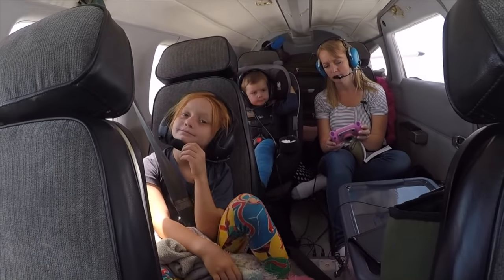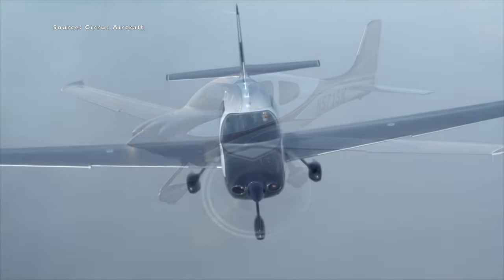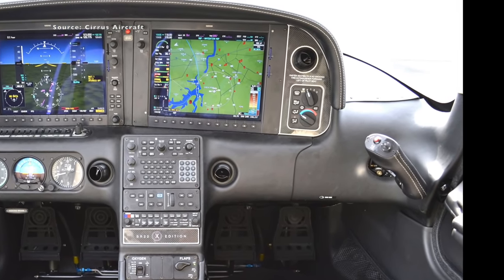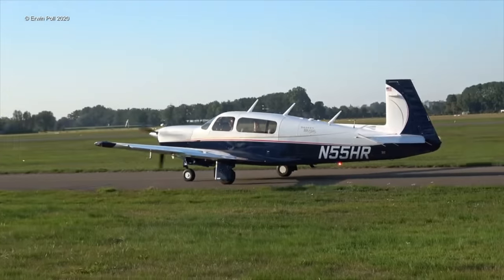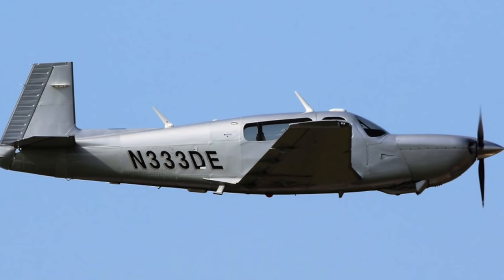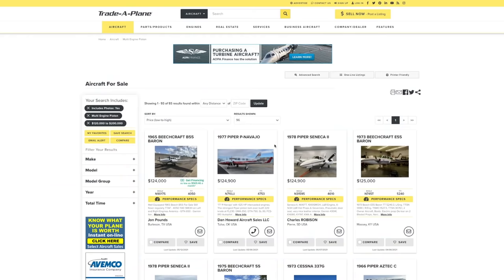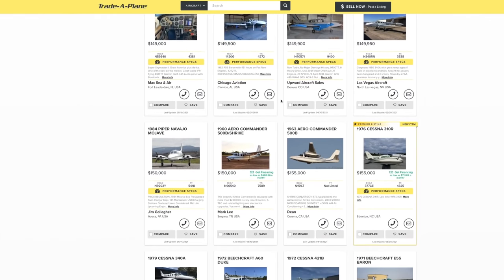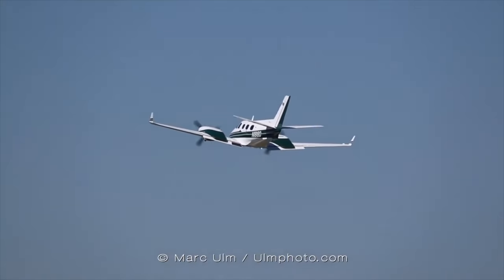10 Fastest Cheap Airplanes You Can Buy For Your Family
These are the fastest cheap airplanes you can buy right now!  Wanna go 200 knots fast? okay, cheap is relative in airplanes, especially if you wan to be the fastest... You can buy a  200 knots cruiser for under $200k that will fit your family!

0:00 Why this list
1:21 #10 Cirrus SR22T
3:53 #9 Mooney M20M & M20K Rocket
6:31 #8 Beechcraft B60 Duke
9:18 #7 Piper Navajo
13:36 #6 Cessna 421b Golden Eagle
15:32 #5 Beechcraft Baron 58P
18:08 #4 Beechcraft King Air A/B90
20:44 #3 Cessna 340
23:49 Bonus! Lear 24
26:03 #2 Lancair IV-P
29:45 #1 Aerostar 601P

**Send Sympathy Mail and Dogecoin to:
Atlas Aviation
attn: James Webb
4007 Airport Rd